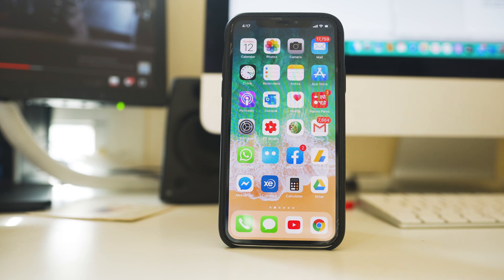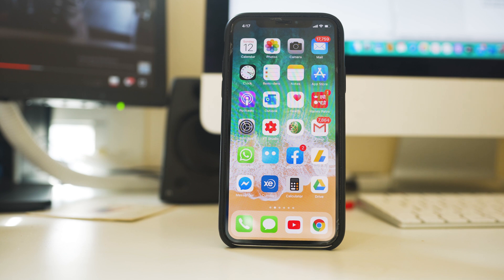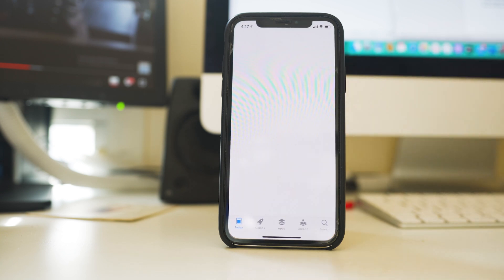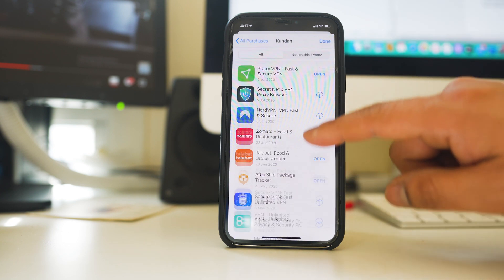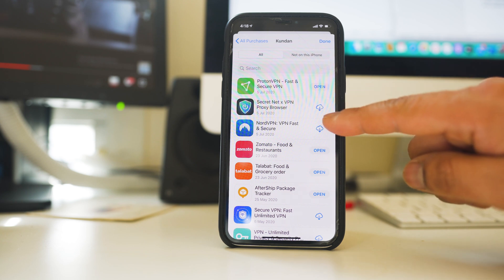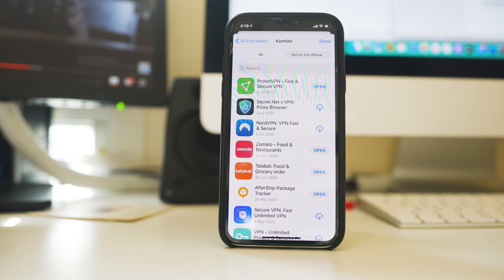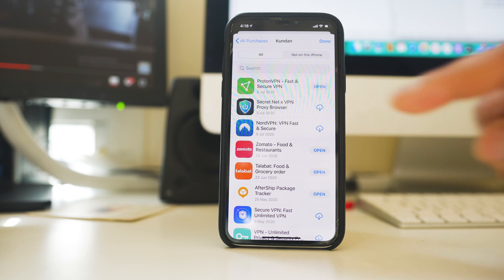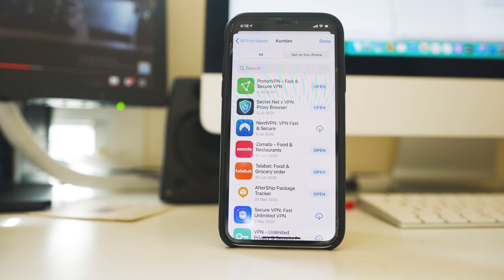How to transfer apps from one iPhone to another without iTunes (No backup required)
How to transfer apps from one iPhone to another

This video also answers some of the queries below:
Can you transfer apps from one iPhone to another
How to transfer apps from one iPhone to another without iTunes
How do I transfer apps to new iPhone
How to transfer apps from one iPhone to another without iCloud

In this video today we will see how to transfer apps from one iPhone to another using your apple id. In this case you don’t need to backup the apps to iCloud.

For this one we will be using the same apple id in both of the iPhone.

1. Once you have used the same apple id in another iPhone, open “App store”.
2. Tap on the profile icon.
3. Select “Purchased”.
4. Select “My Purchases”.
5. Here you will be able to see all the apps that you have downloaded using the same apple id.
6. You will see this cloud icon on the side of the apps. This means you have downloaded this app using the same apple id.
7. So, if you want to install in this iPhone then tap on the cloud icon and then you can download the apps.